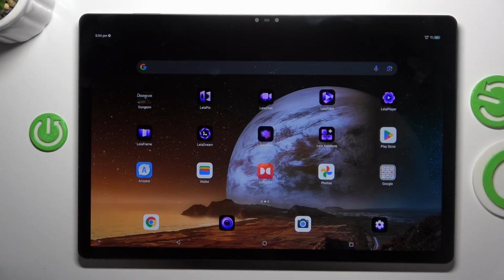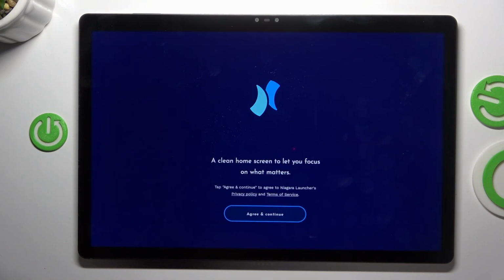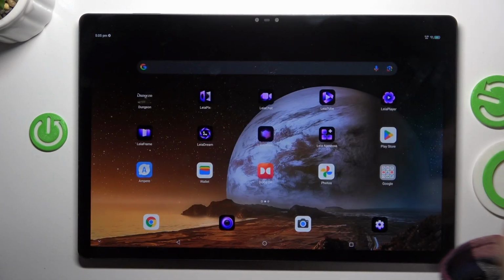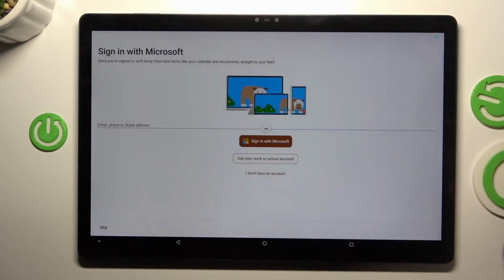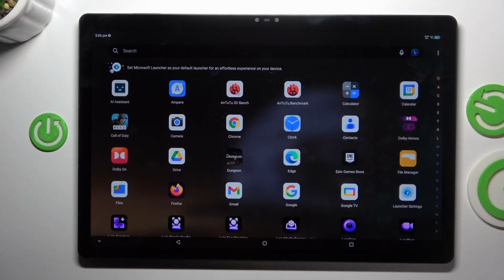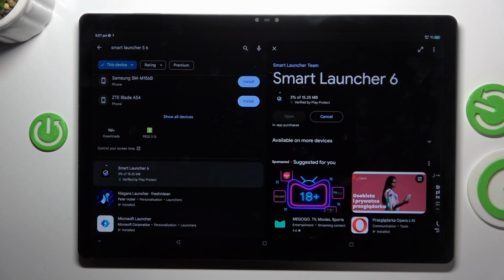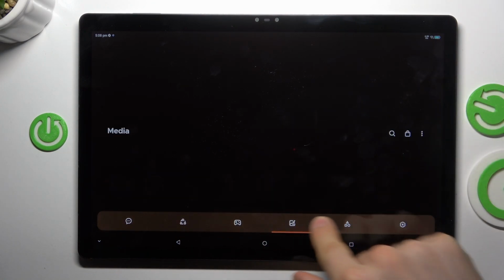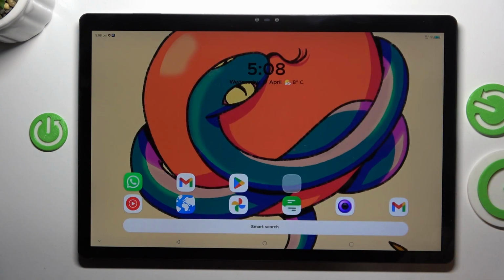How to Use Niagara Launcher on NUBIA Pad 3D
Find out more about NUBIA Pad 3D:
Hi! Transform your NUBIA Pad 3D into a productivity powerhouse with Niagara Launcher! This innovative launcher ditches the traditional home screen layout for a very unique vertical app list, designed to maximize focus and minimize distractions. Now, we will show you how to use that amazing launcher on NUBIA Pad 3D.

How to apply the Niagara launcher on NUBIA Pad 3D? How to set Niagara launcher on NUBIA Pad 3D? How to use Niagara launcher on NUBIA Pad 3D?